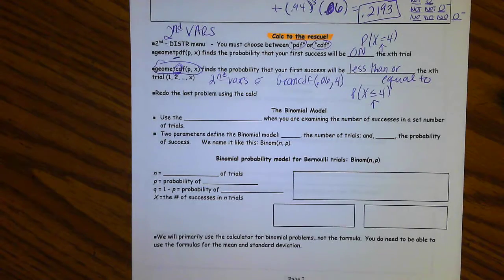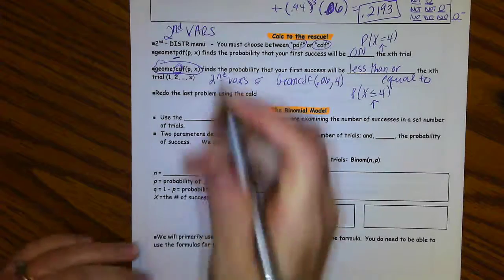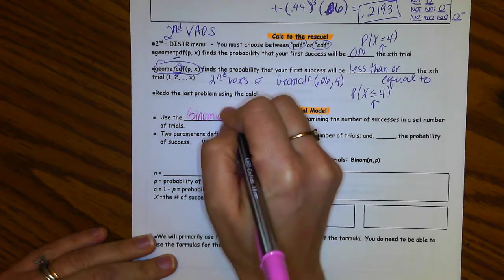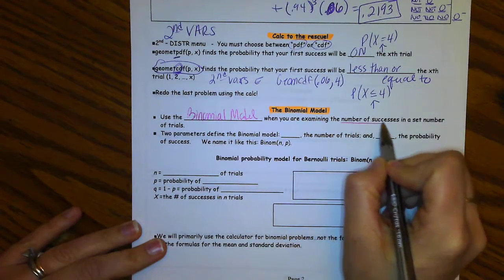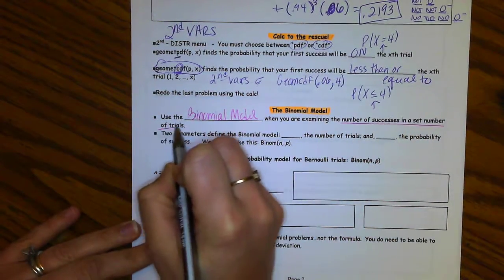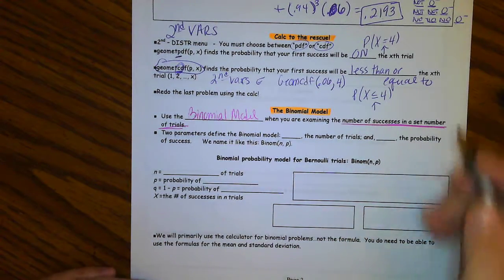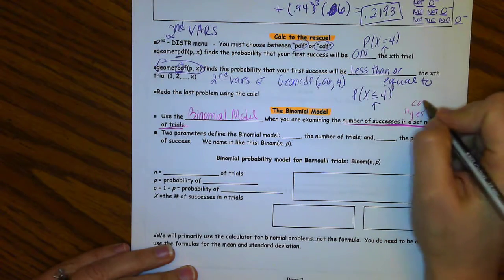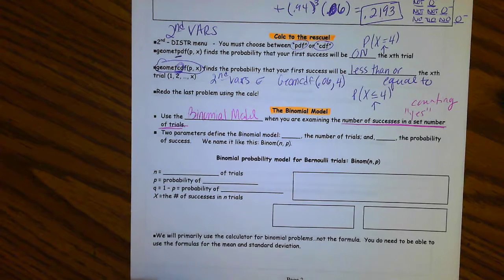Ch 16 video 3